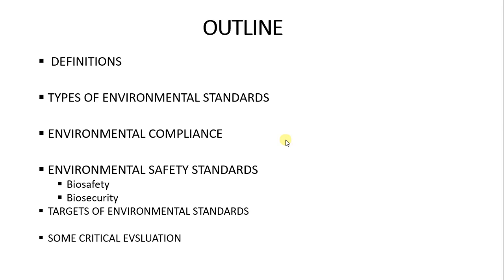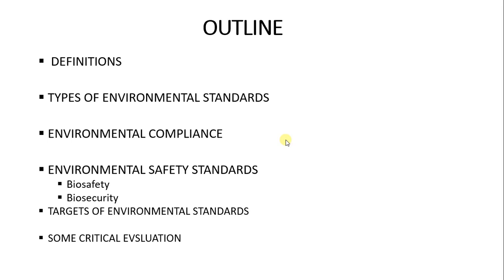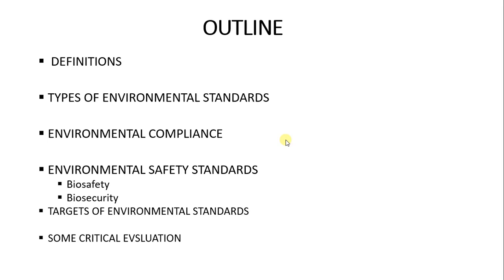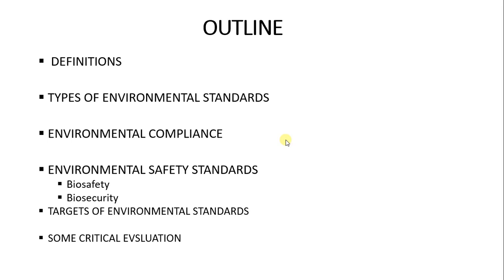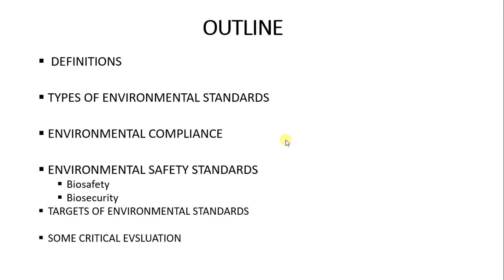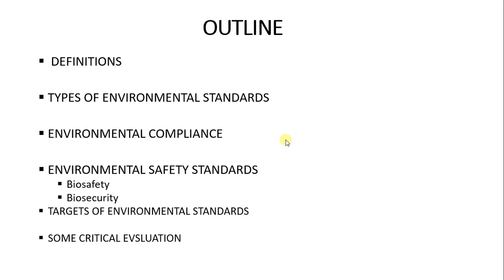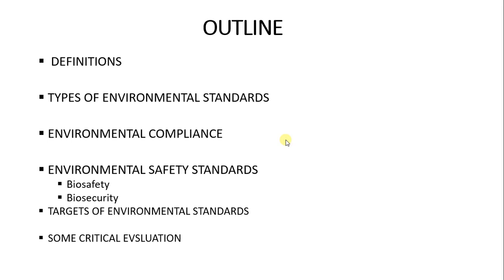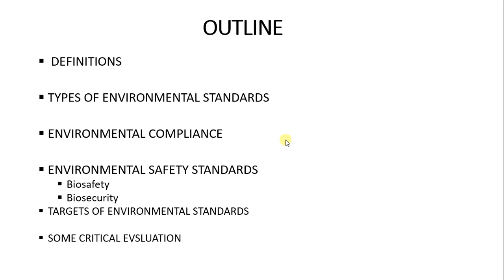LECTURE II ENVIRONMENTAL STANDARDS